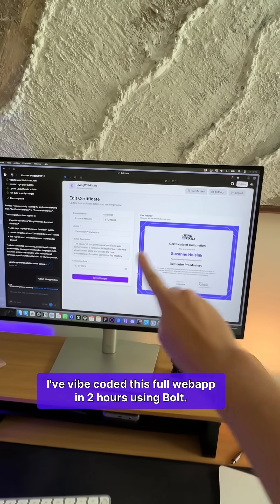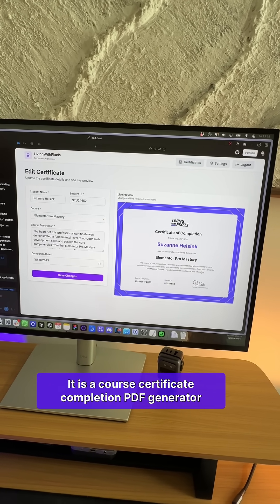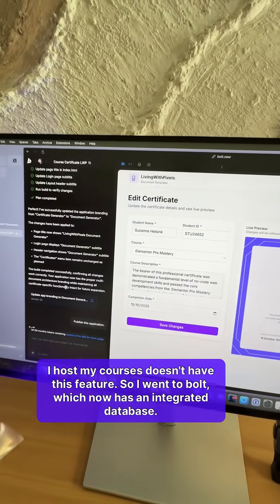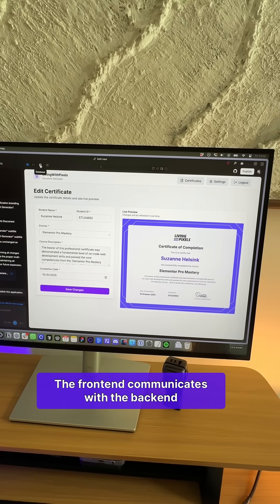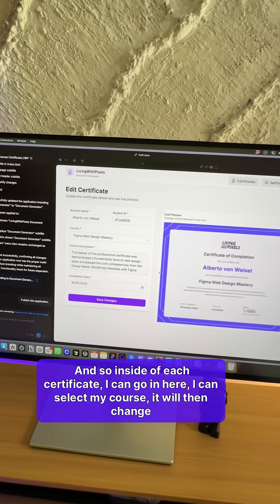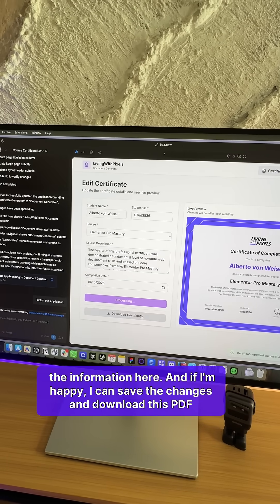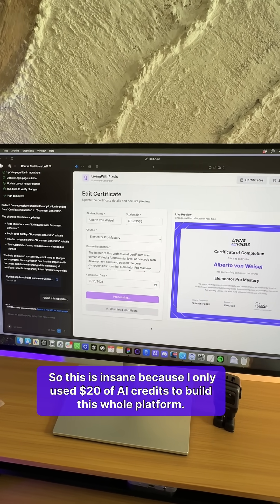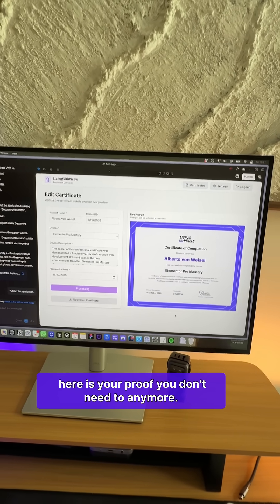I vibe coded this webapp in 2 hours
I vibe codes this internal webapp in 2 hours using Bolt. It's a course certificate PDF generator. I build this because the course platform that I use didn't have this feature. So now I build it myself. Soon I will try to connect it to an automation platform so that I trigger a new PDF based on a course completion, and fully automate the workflow.
This is insane, because it only cost me $20 in AI credits to build all of this.
I'm just testing this new stuff out with the newly launched integrated database in Bolt for my internal projects, but I believe the future is bright, soon we will be able to sell webapps to clients, not just websites.